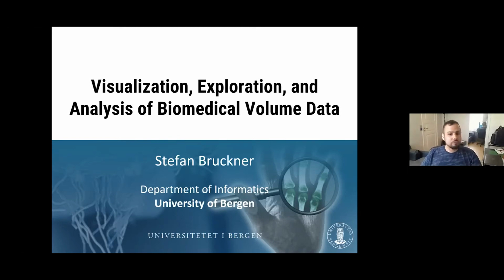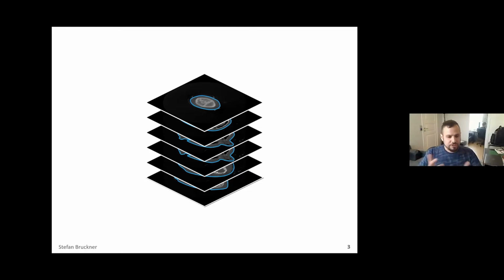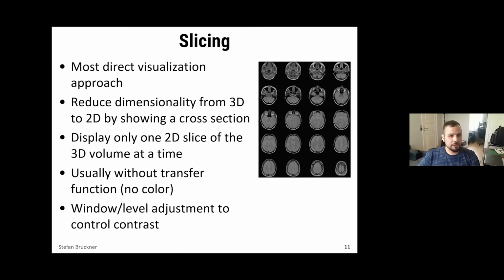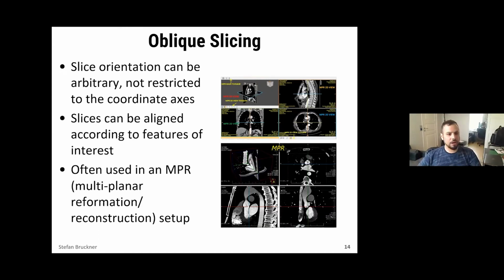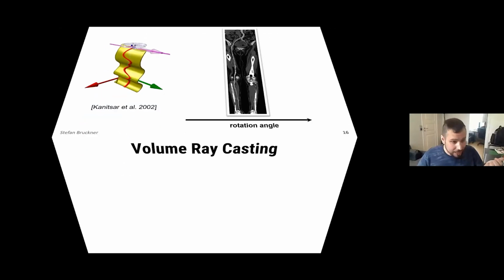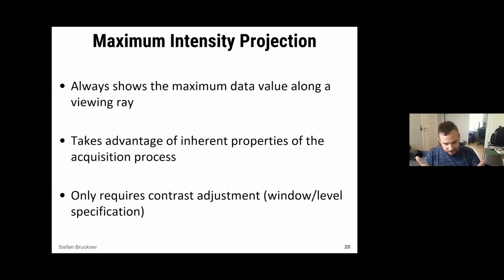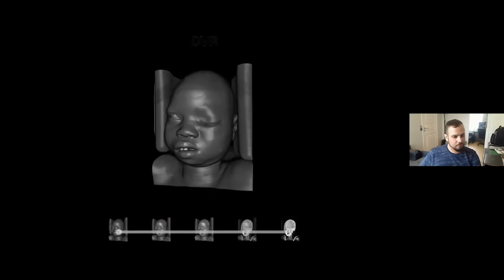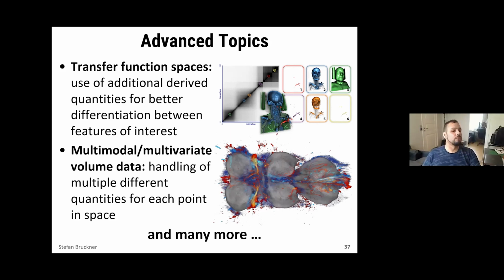BioMedVis Spring School | Visualization, Exploration, and Analysis of Biomedical Volume Data | Part1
Speaker : Stefan Bruckner
Talk Title : Visualization, Exploration, and Analysis of Biomedical Volume Data